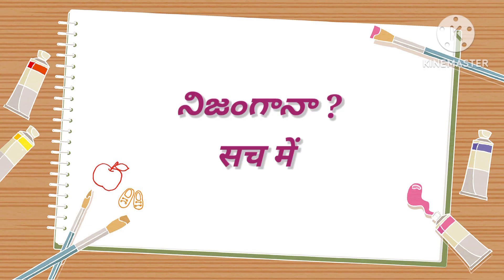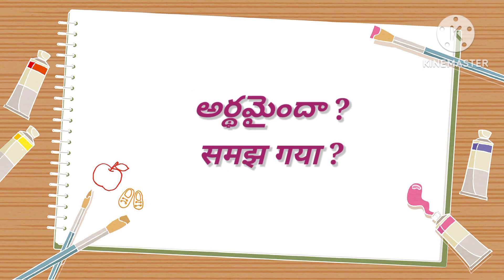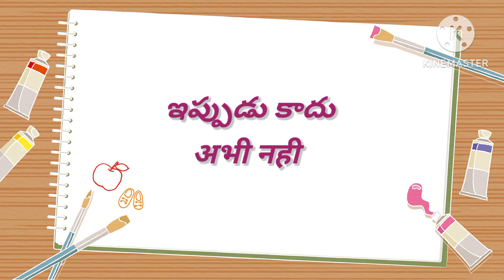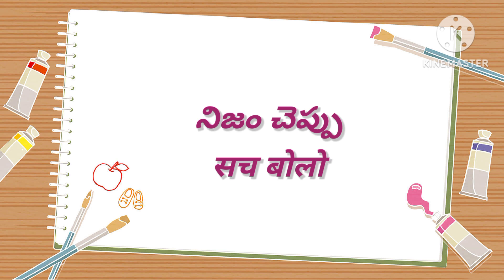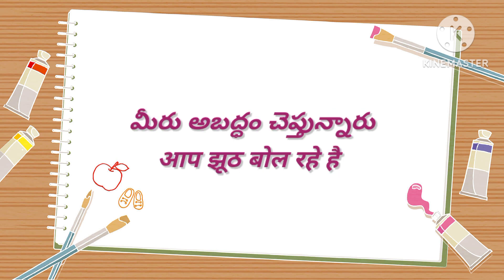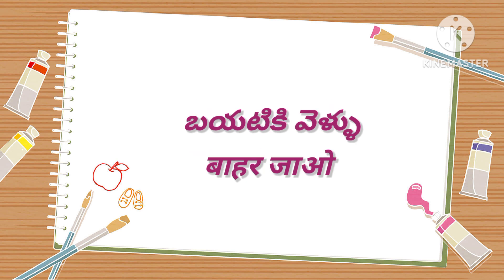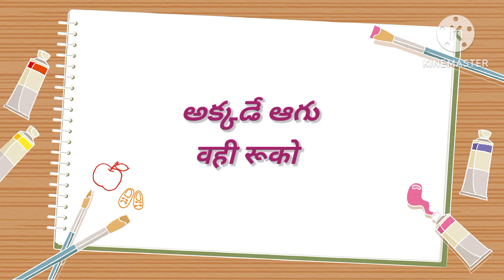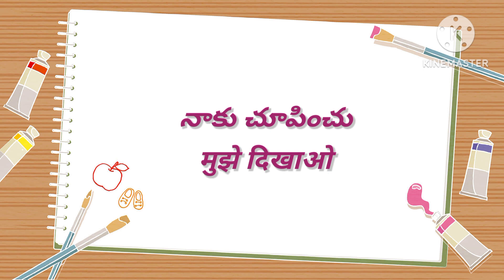Daily use sentences in Hindi।।Learn Hindi through Telugu। Short sentences in Hindi through Telugu